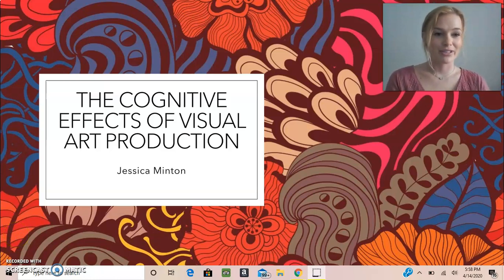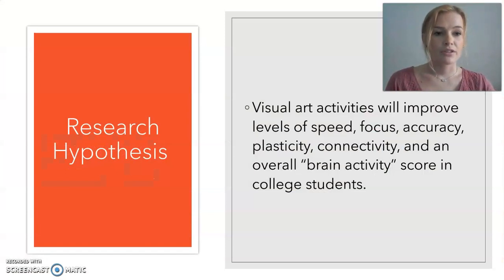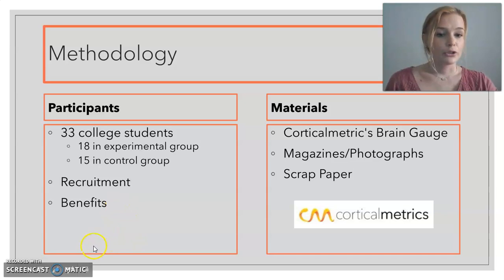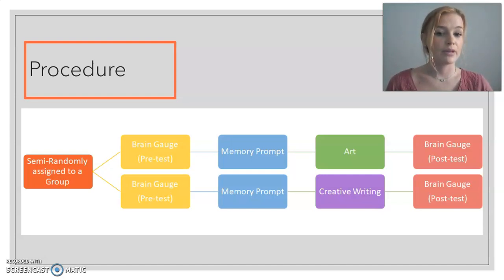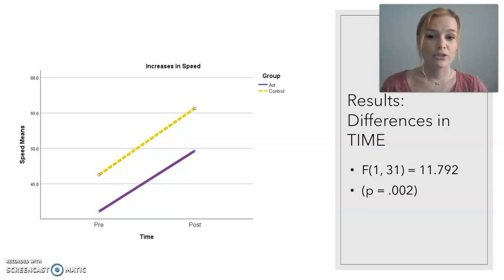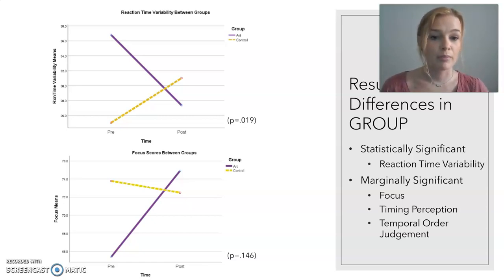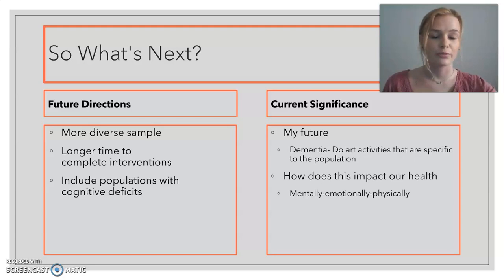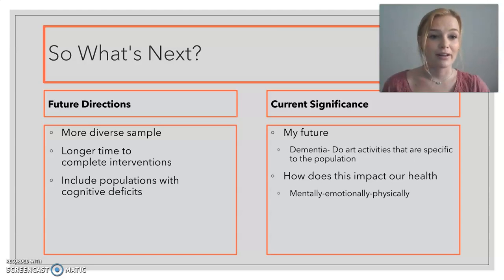SLAM 2020 – Jessica Minton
The Effects of Visual Art Production on Cognition – Jessica Minton

Creating art activates every lobe of the brain and many perceptual processes, when we do not even realize it. Art provides many benefits to the brain such as increasing neurogenesis and stimulating connectivity across the brain. This cognitive stimulation has been shown to promote certain brain functions such as memory, decision making, flexible thinking, and object recognition. In this presentation I will be sharing my research on how a visual art activity can alter different cognitive functions and what specific functions changed or stayed the same. I used the Brain Gauge tool, the same one used for concussion assessments, to measure cognitive performance in my participants. My hypothesis was that visual art activities would increase speed of processing, focus, fatigue, accuracy, plasticity, connectivity, and an overall score in college students.